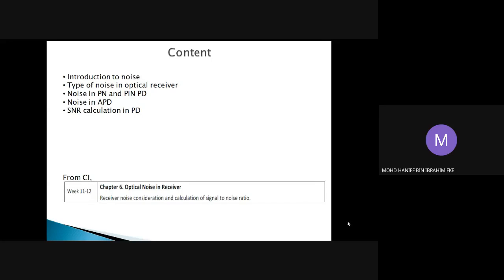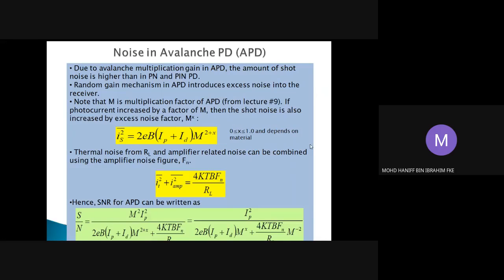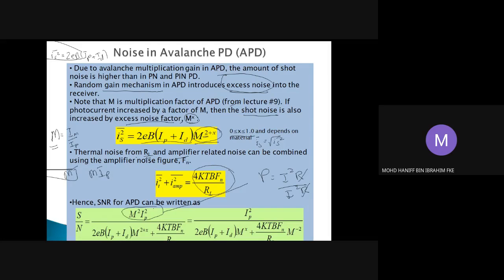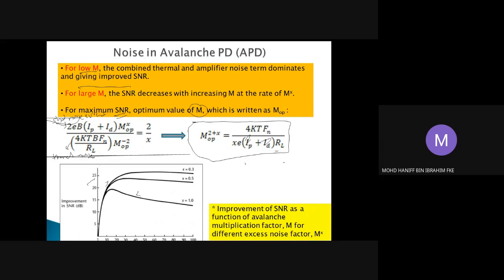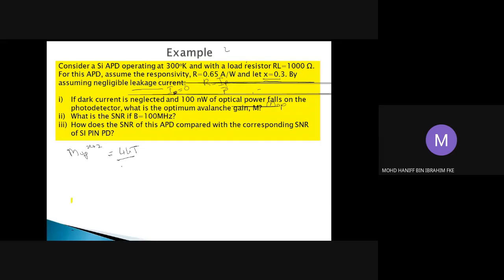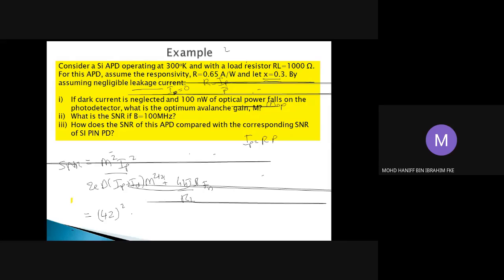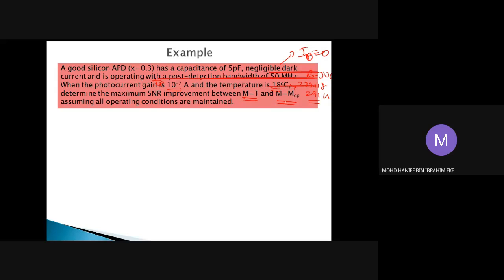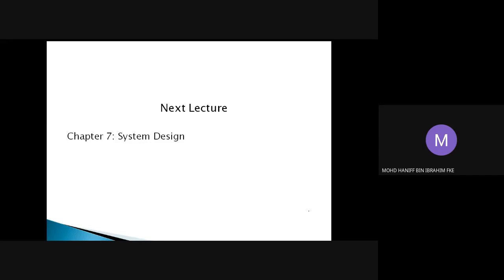Lecture 10 part 2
Content of this lecture:
i) Noise in APD optical receiver
ii) SNR calculation in APD optical receiver